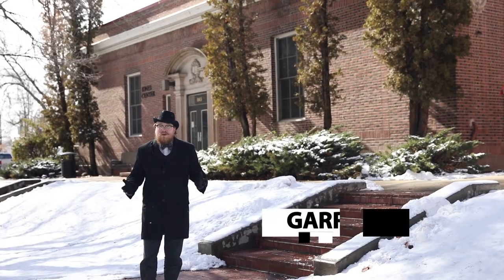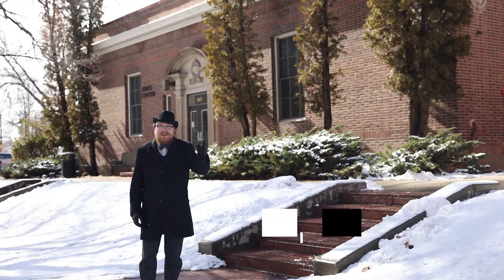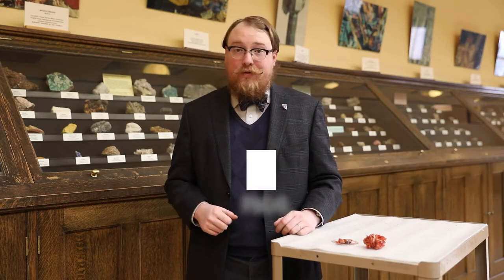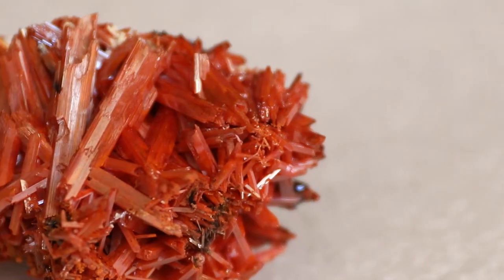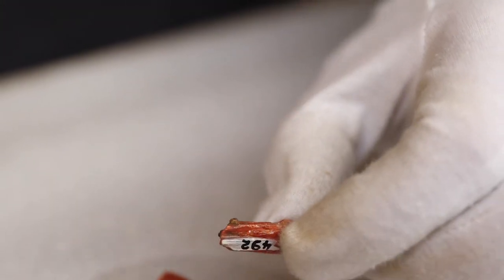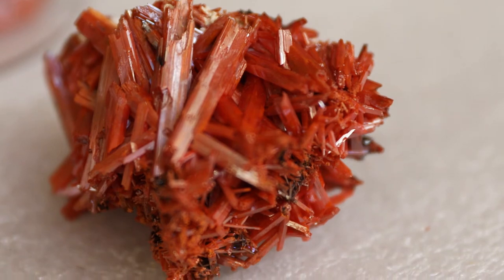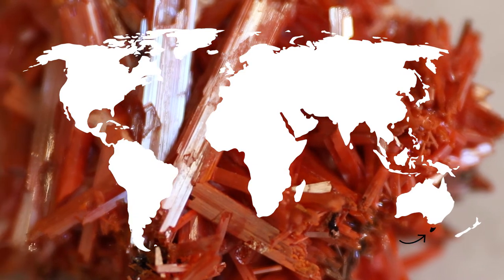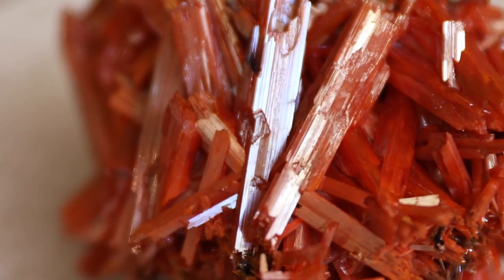Mineral Monday: Crocoite